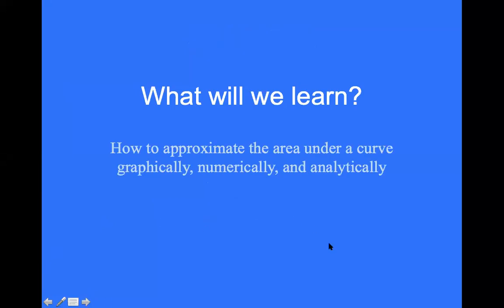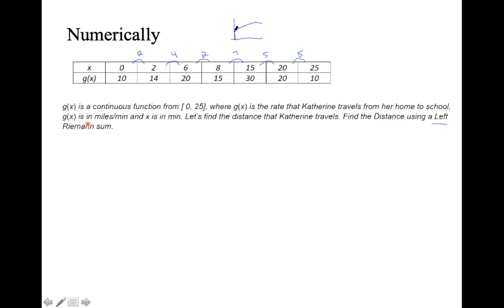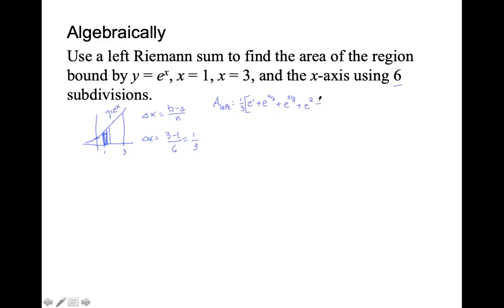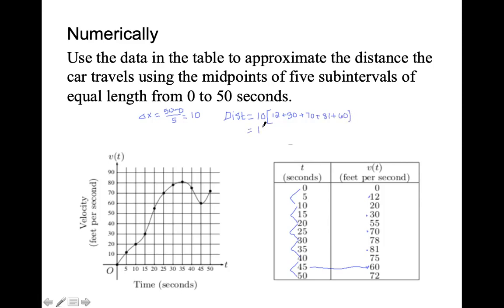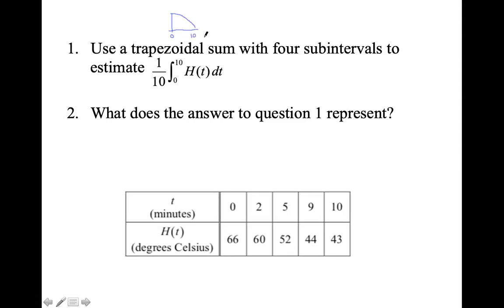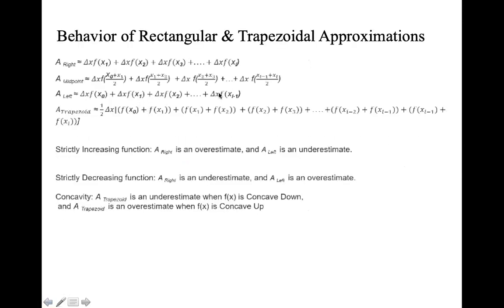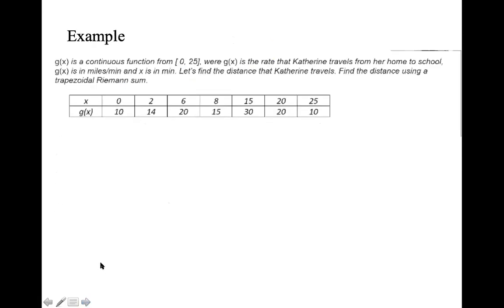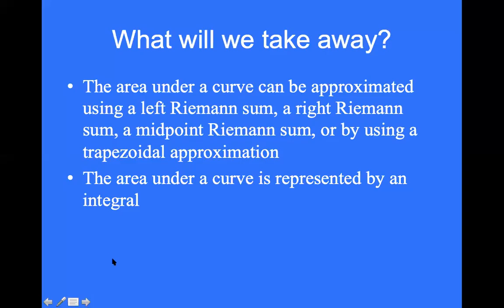6 -2 AP Calculus RiemannSums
Examples using left, right, and midpoint Riemann sums along with trapezoidal approximation methods.